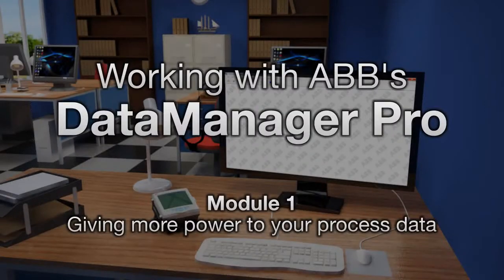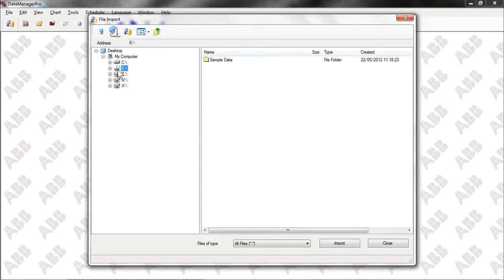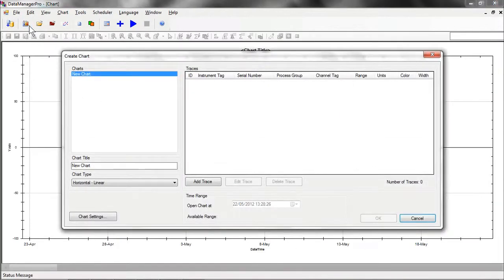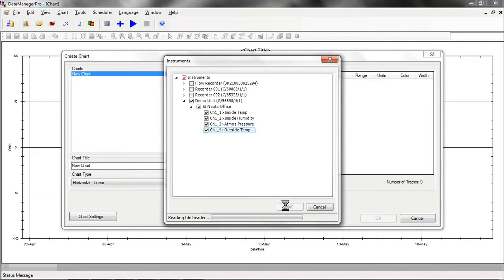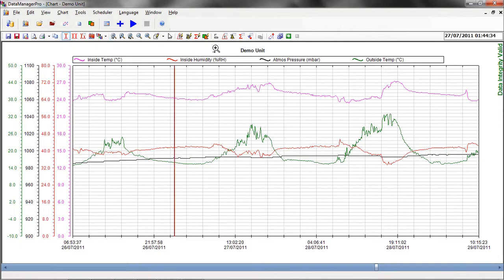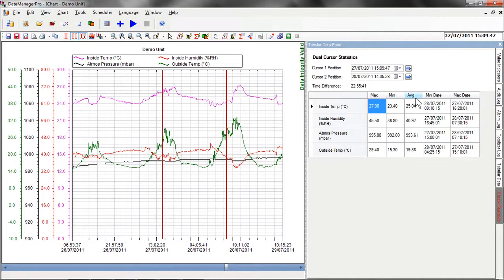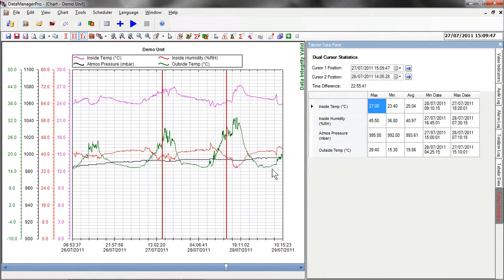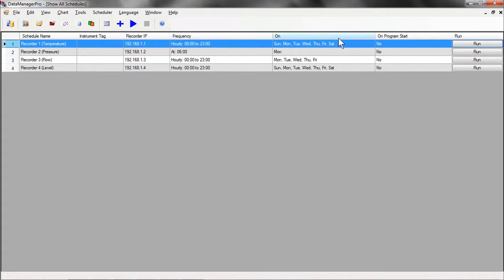ABB DataManager Pro Software - Module 1: Giving More Power to your Process Data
The ABB DataManager Pro software package stores, analyses and presents data recorded by an ABB ScreenMaster recorder.

Module1: Giving more power to your process data; overview of features